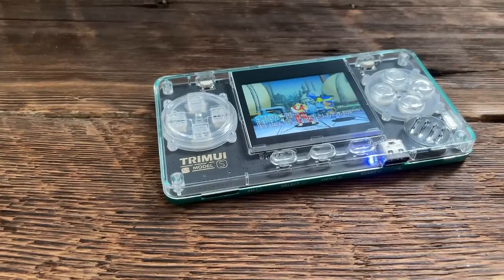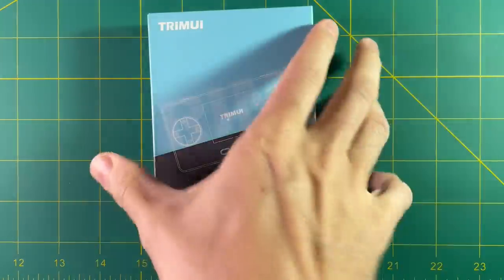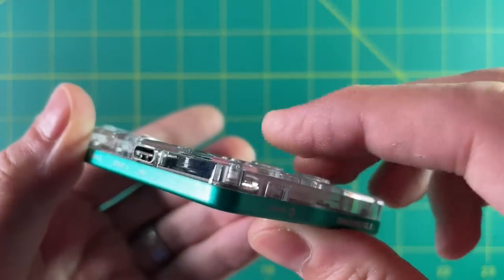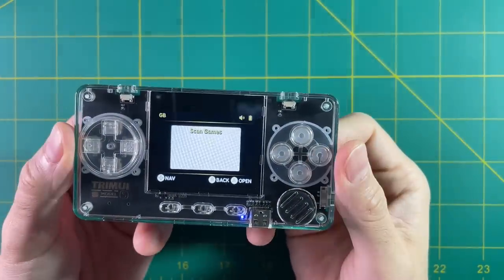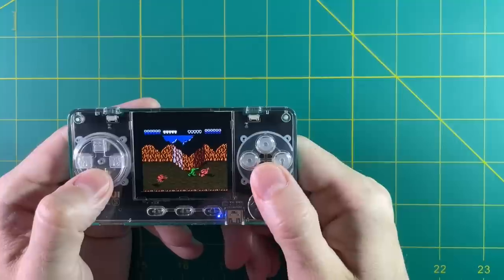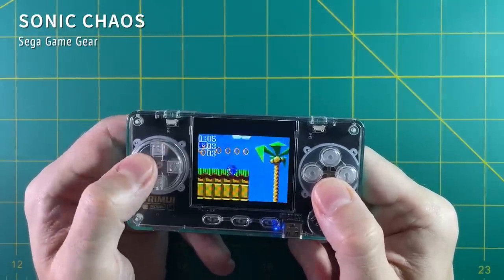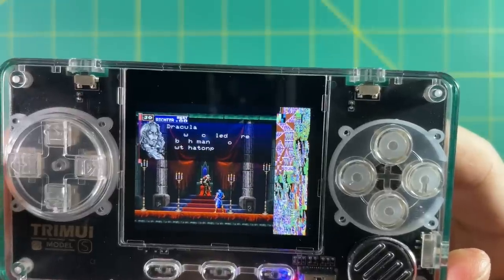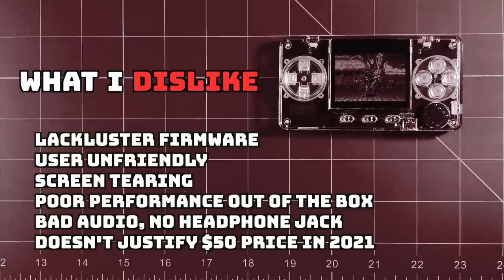Trimui Model S Review: Missed Opportunity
I was excited to test this new Trimui Model S micro retro handheld device.  But then I turned it on.

UPDATE: most of the issues I had with this device have now been resolved by the hard work of the retro handheld emulation community!

Timestamps:
00:00 introduction
00:48 tech specs
02:35 unboxing and impressions
07:00 user interface
08:18 gameplay testing
14:15 adding games and boxart
15:26 PS1 testing
17:02 summary and conclusion